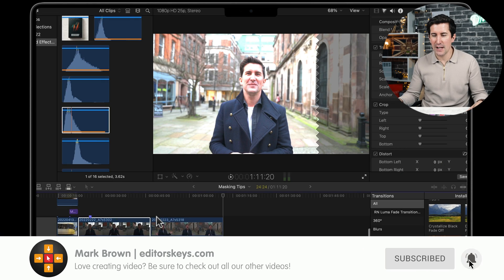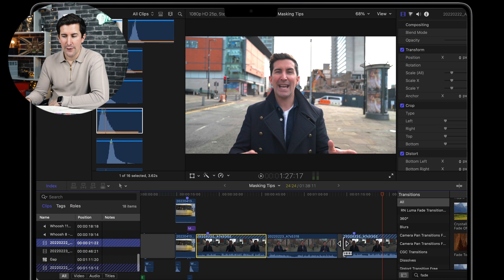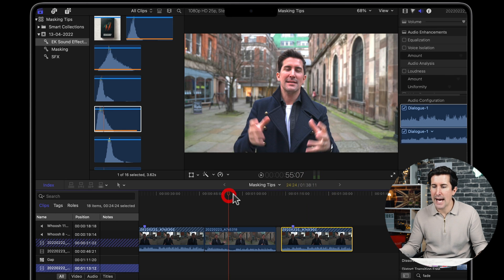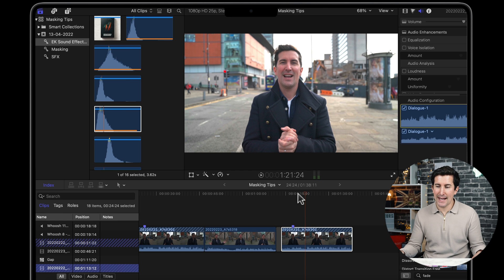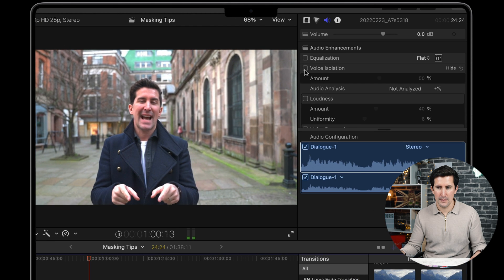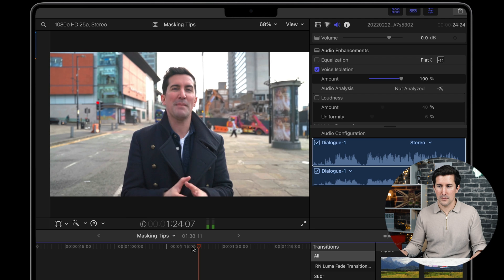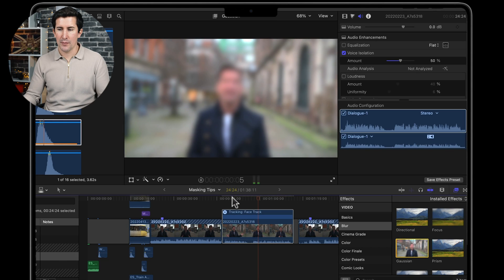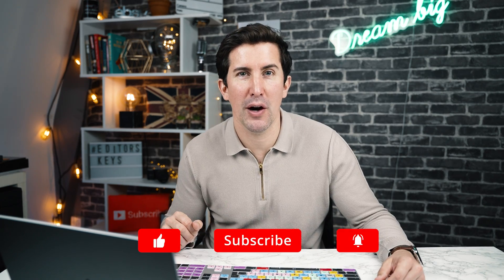Final Cut Pro 10.6.2 Update 🚨 - What's NEW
Apple has just launched Final Cut Pro 10.6.2 so in this video, we'll cover what's new, so you can get straight back to editing in Final Cut Pro in no time!

0:00 - Intro Final Cut Pro 10.6.2
0.20 - Show duplicate clips in Final Cut Pro
1:02 - New Vocal Isolation in Final Cut Pro
1:52 - Test of Vocal Isolation
3:21 - Tracker improvements

Our Partners:

NEED MUSIC?
We love Epidemic sounds and Artlist.

STOCK FOOTAGE:
Artgrid